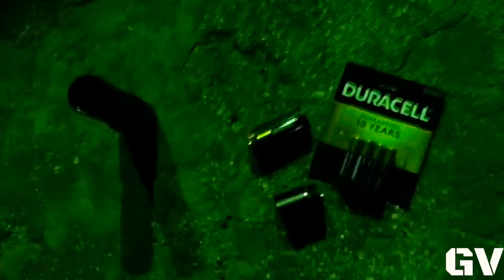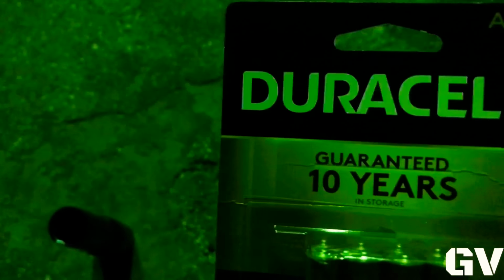Thank you guys for supporting me.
I’m really thankfull for those people who have been supporting me it really means something to me  have a great night :).